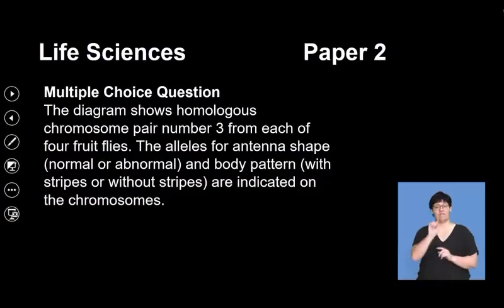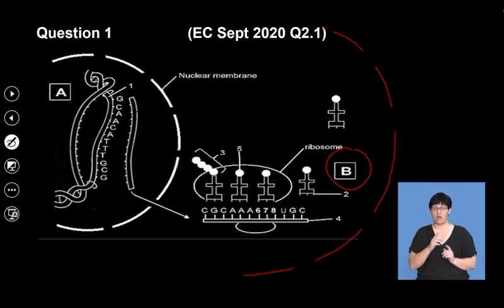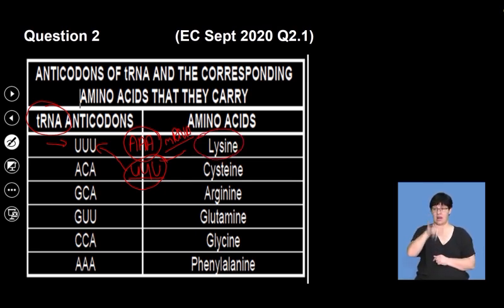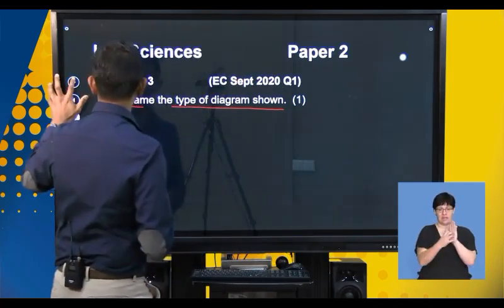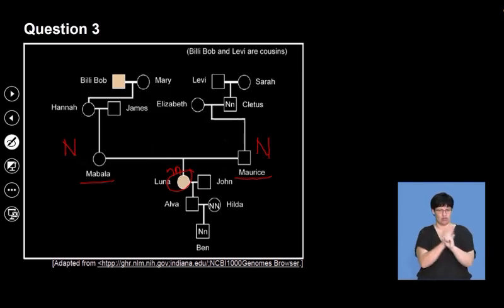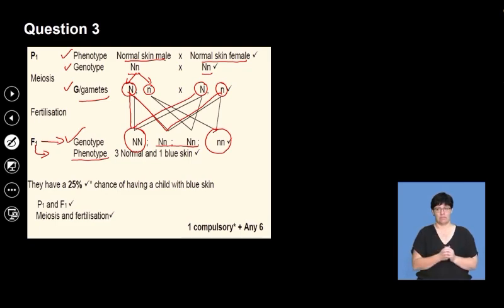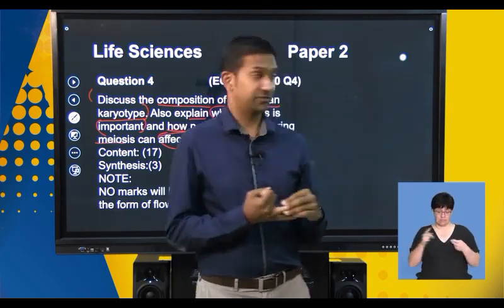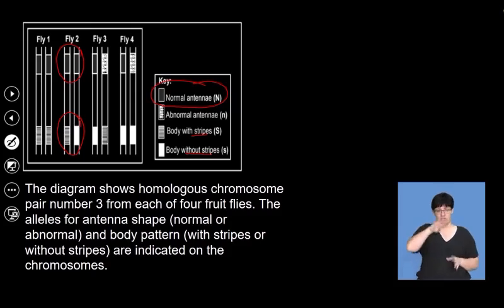Life Sciences Grade 12 Final Exam Prep Paper 2